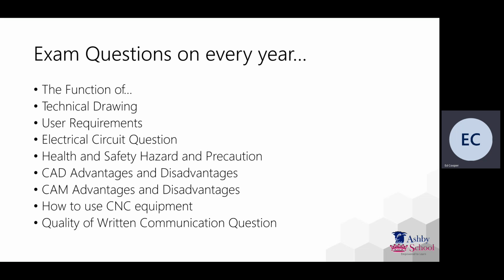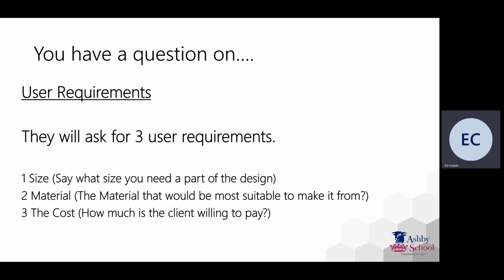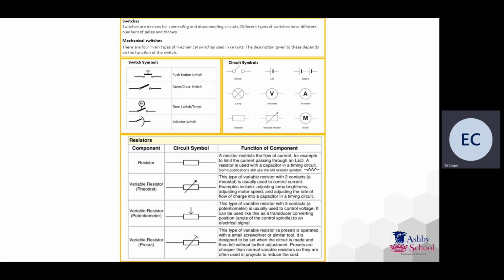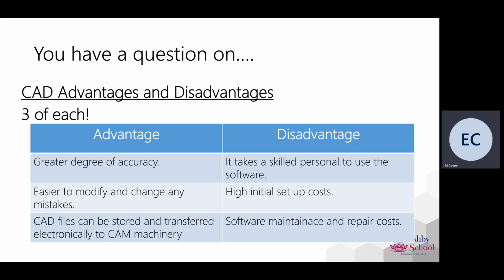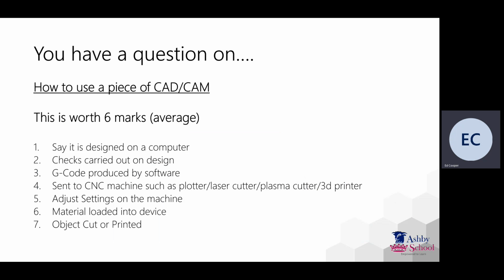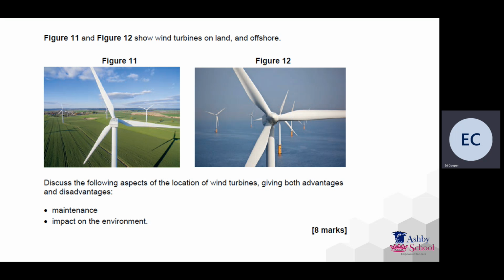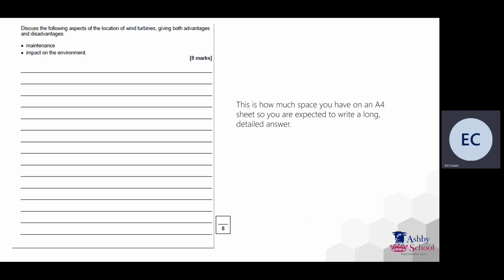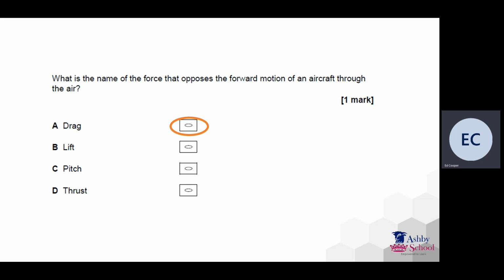GCSE Engineering revision session 1